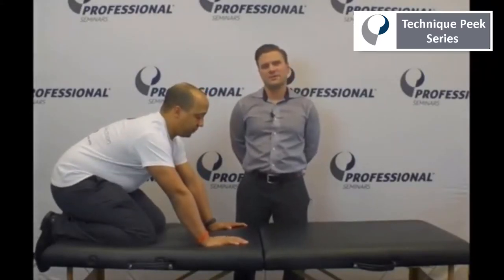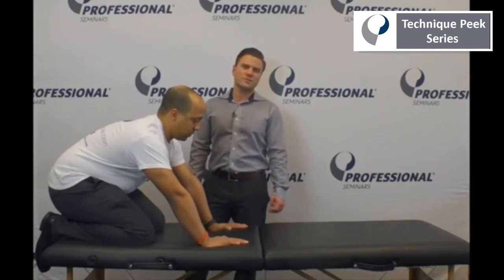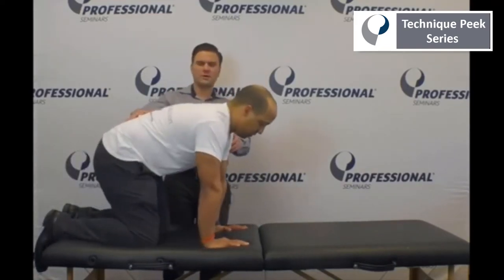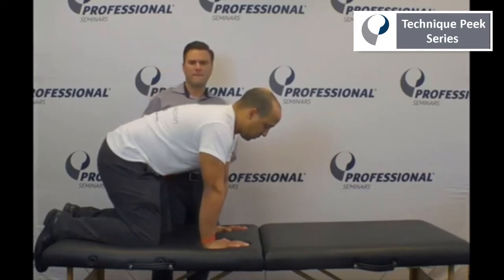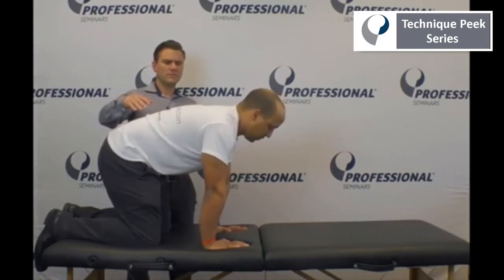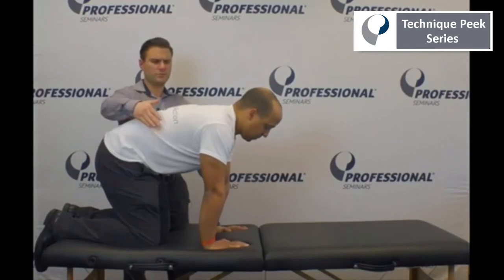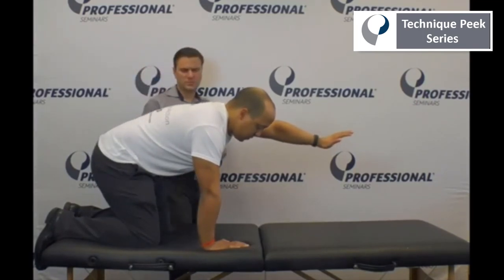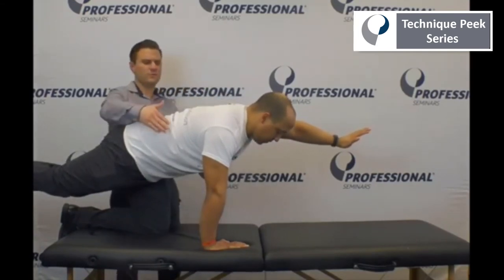Closed Chain Exercises for Upper Extremity | Technique Peek Series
This week's Technique Peek video features Frank Hoeffner, DPT, OCS, CSCS going over some close kinetic chain exercises than can be utilized earlier  on with your upper extremity patients.